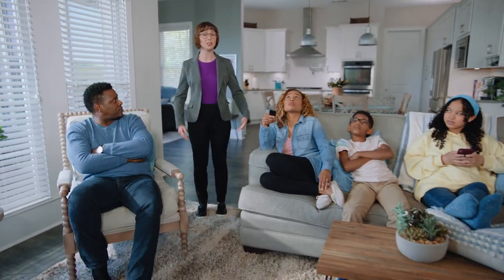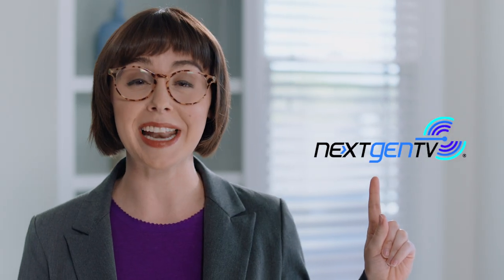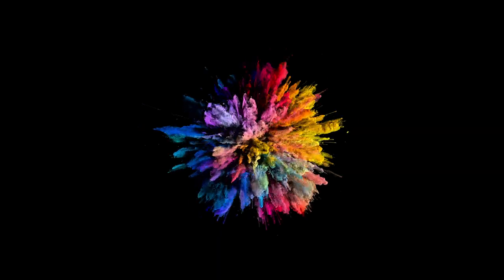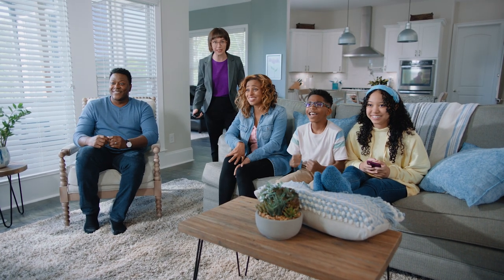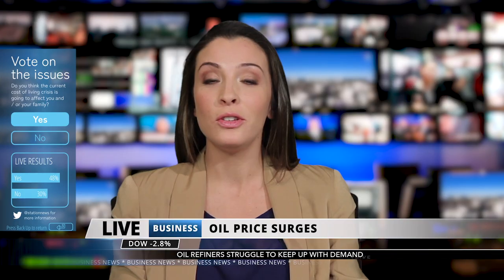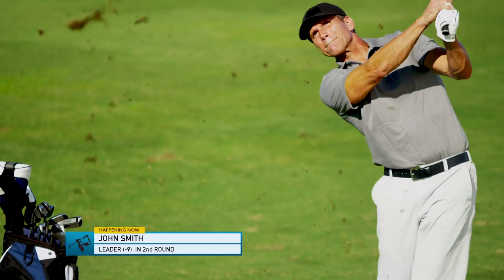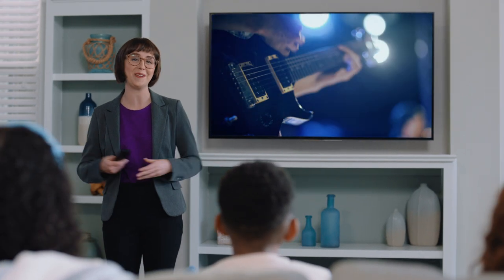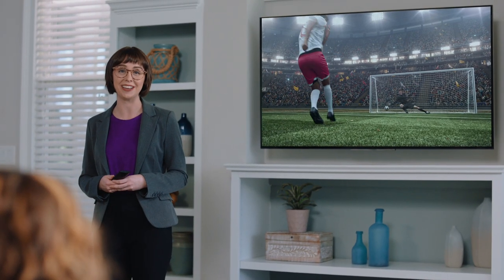Meet the Johnson Family: What is NEXTGEN TV?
What is NEXTGENTV? Let the Johnson Family walk you through the features, functionality and benefits of the future of your television watching experience.

With high-quality video to immersive audio, NEXTGEN TV redefines what a TV watching experience should be.

NEXTGENTV gives you complete control of your viewing experience. With NEXTGENTV you can have customized, high-quality, immersive content delivered right to your screen.

Make sure your next TV has NEXTGEN TV. With stunning 4K video, movie theater quality sound, clear dialog powered by Dolby’s Voice+, and enhanced internet content, live broadcast television will never be the same. URL: WatchNextGenTV.com